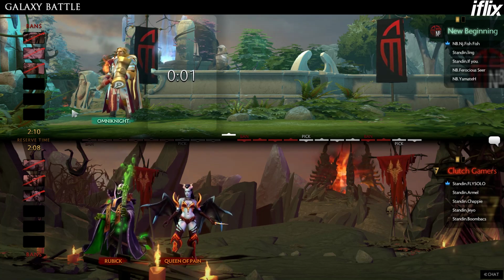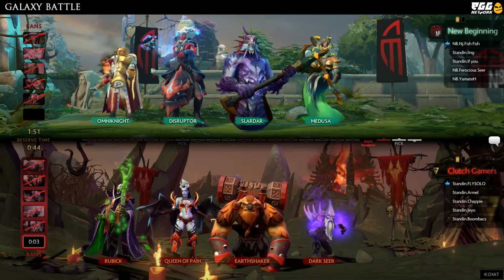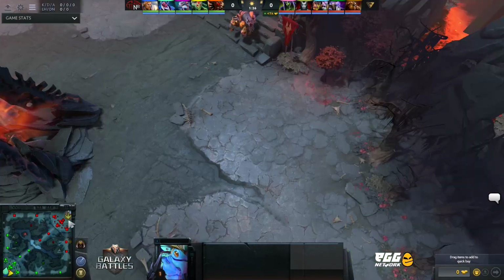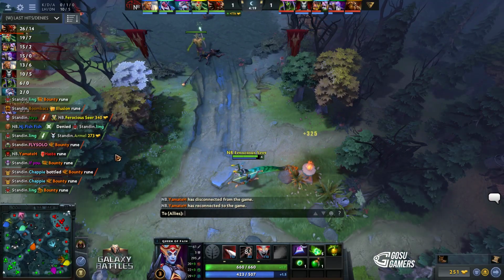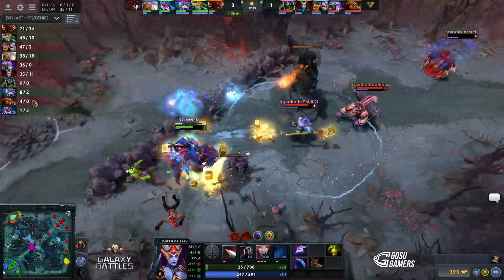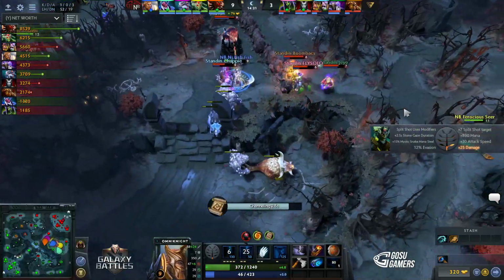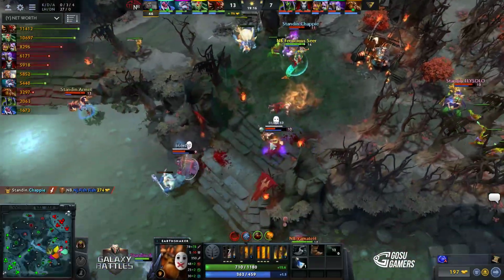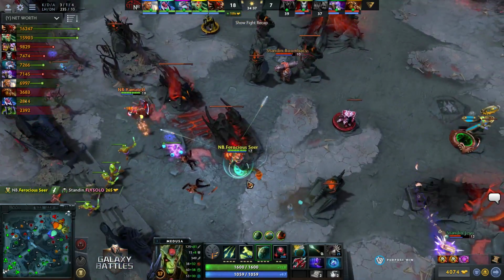CG vs NB Game 3 - Galaxy Battles II SEA Qualifier: Group A Semifinals